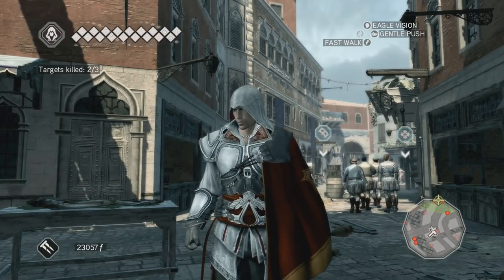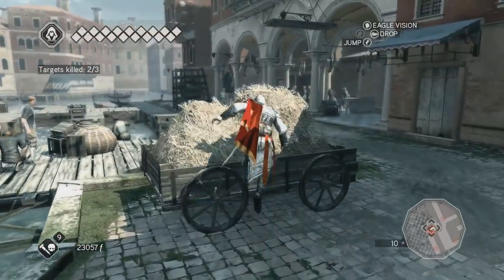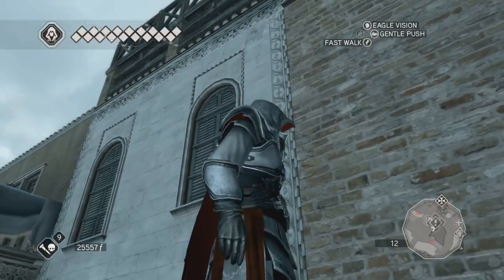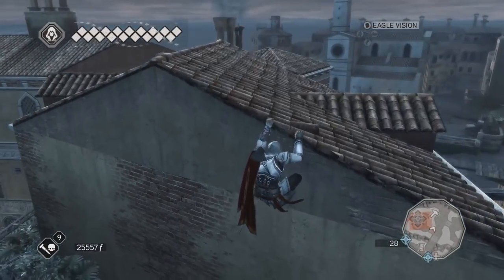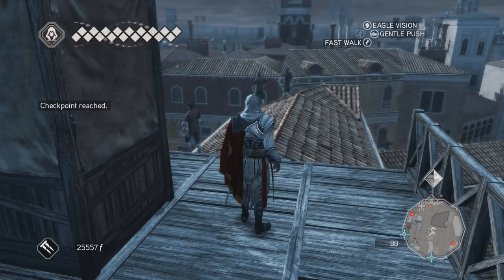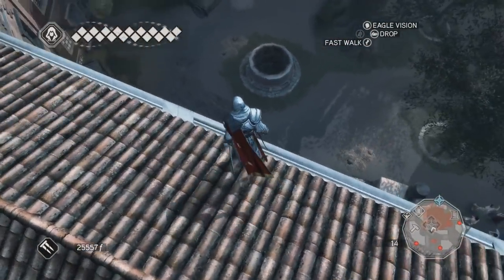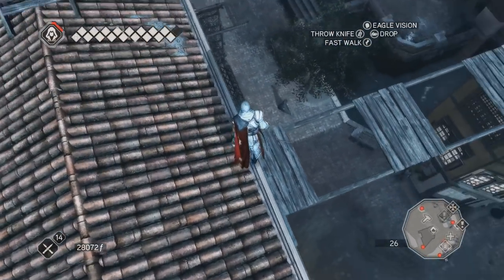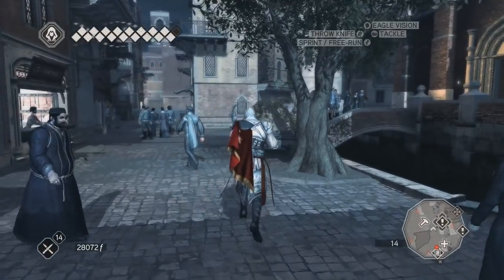Let's Play Assassin's Creed II (Blind) - 19 - Escape Artists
Follow me if you want to live!